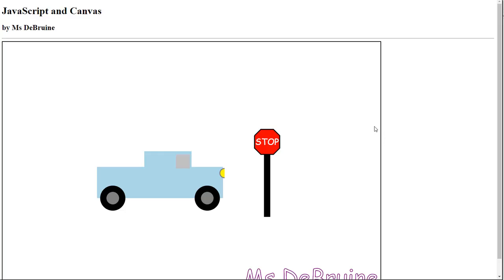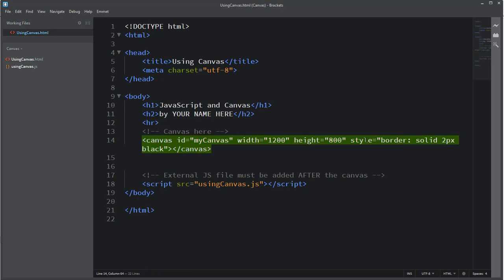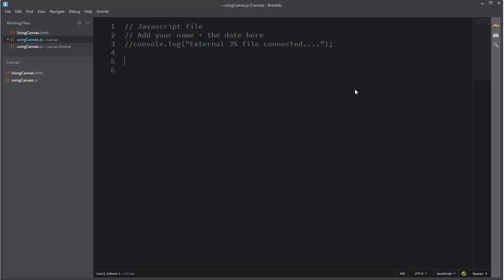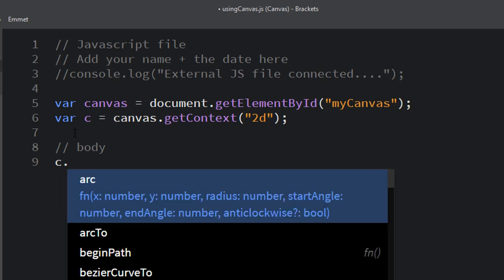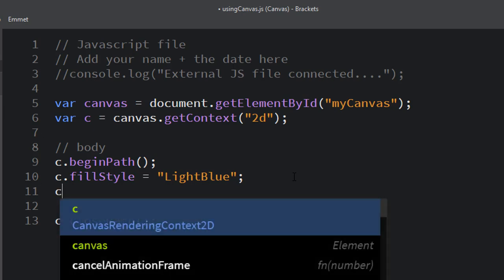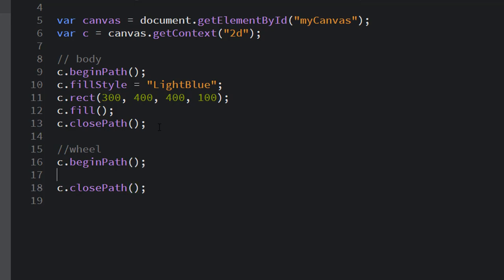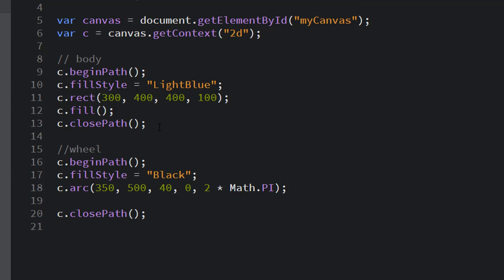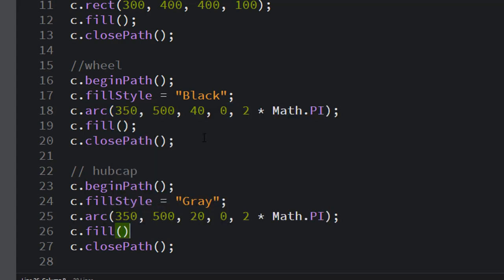How to Draw on a Canvas with Javascript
Learn how to use Javascript code to draw shapes on an HTML canvas element. This video is great for beginners who are learning how to use Javascript to draw graphics for games.

To complete this project you need to create two files - an HTML file that contains a canvas element (i.e. tag) and a Javascript file that is connected to the HTML file, via a script tag.  All the details can be viewed in the video.

To draw with Javascript is it essential that you create TWO variables in JS that hold the CANVAS and the 2D DRAWING CONTEXT.  I show you how to set up these variables.

Once you've declared the drawing context variables (I call mine "c") you must use that variable for all your drawing commands.  Check out the video for more details.

In this video, I get you started drawing a picture of a blue truck.  But it is up to you to finish the drawing.   I use this video in my high school computer science courses.

I am using the Brackets editor in this video. You can learn more about Brackets and how to configure it in this video

If you are a teacher, please feel free to use my videos as part of your curriculum.  I have many more videos on my channel. Check them out.

Have fun!!